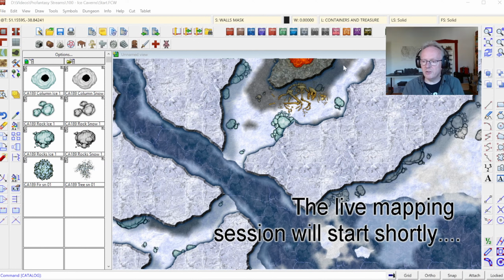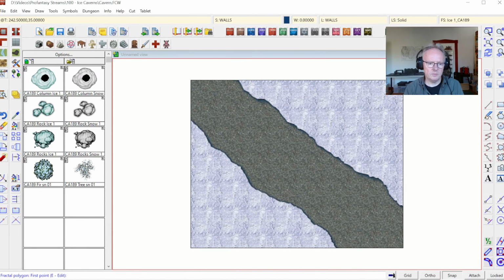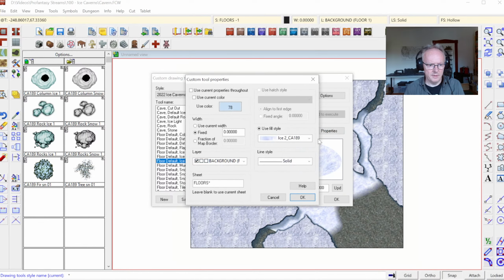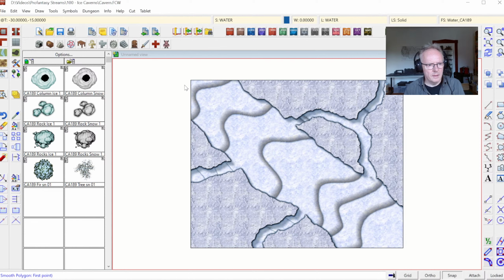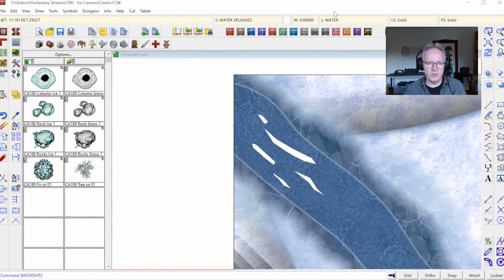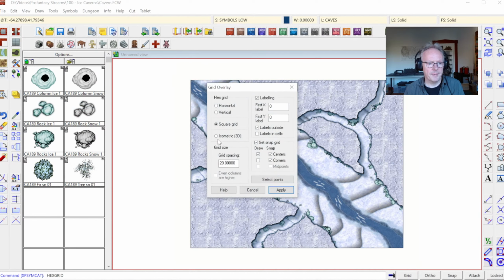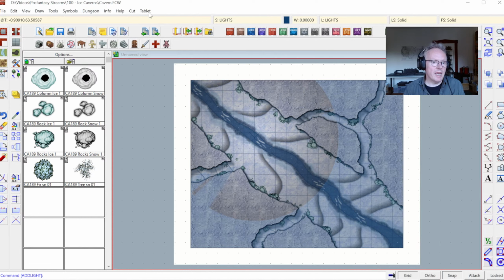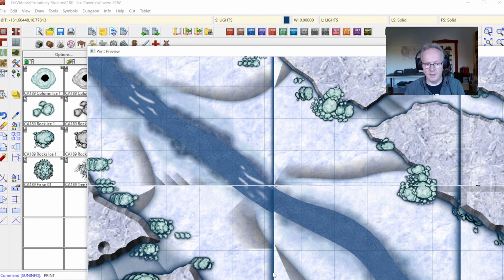Live Mapping: Ice Caverns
In this video I showcase the freshly released September Annual issue: Ice Caverns.